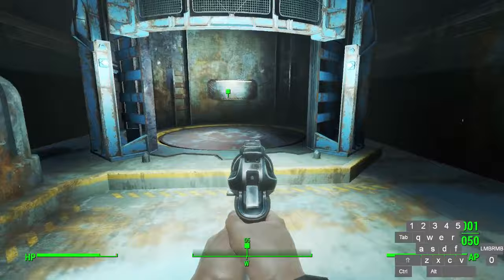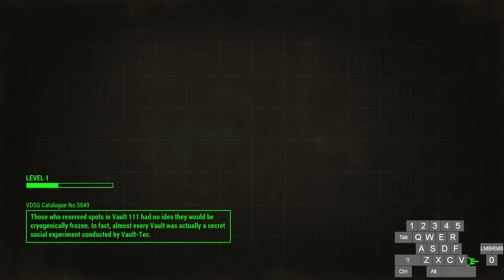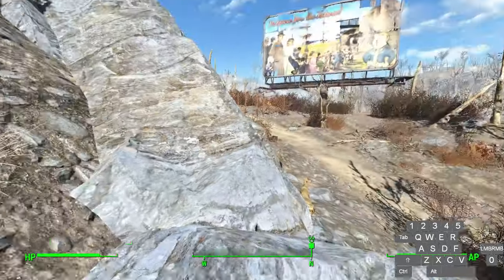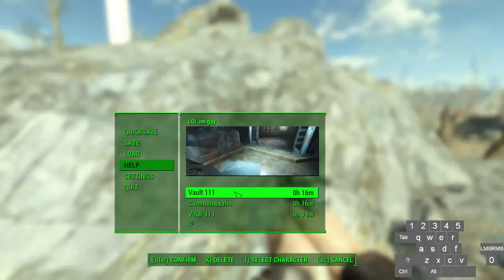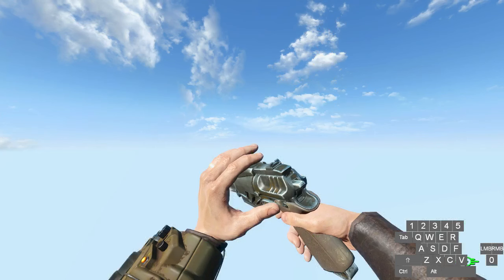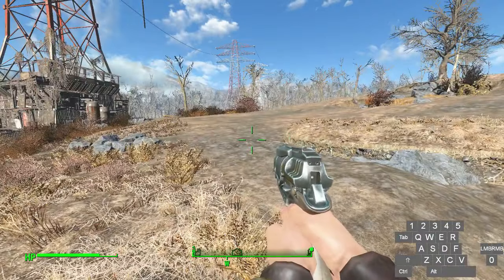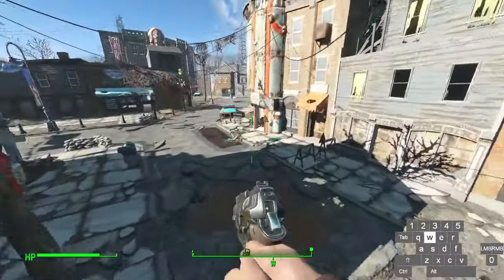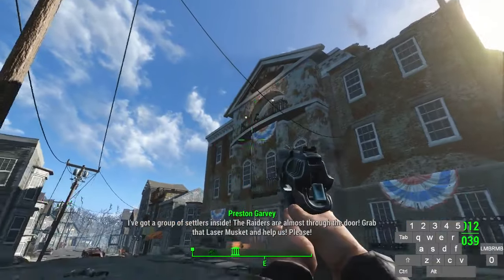Fallout 4 vault 111 Teleport!